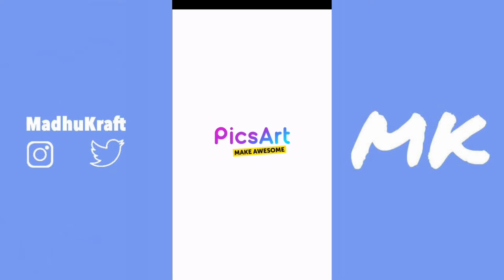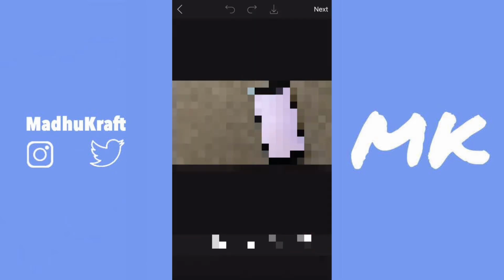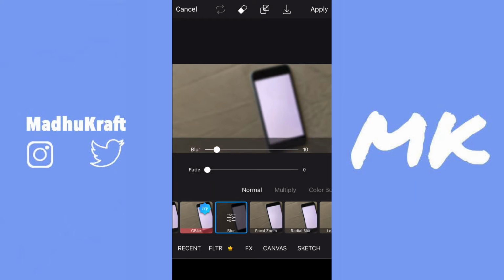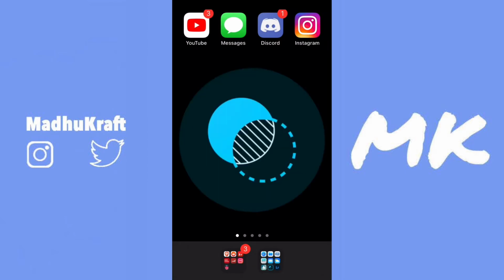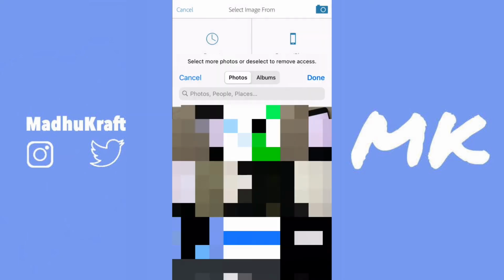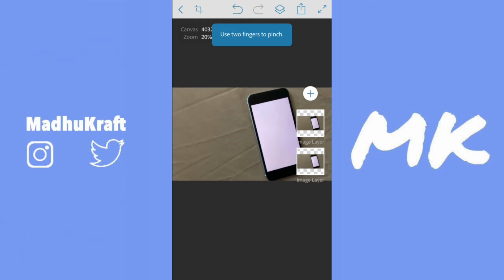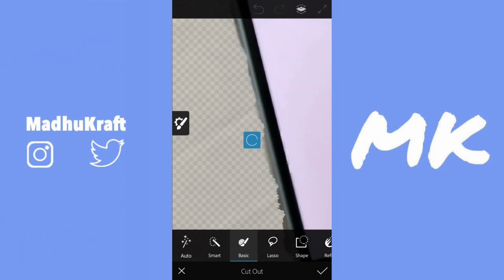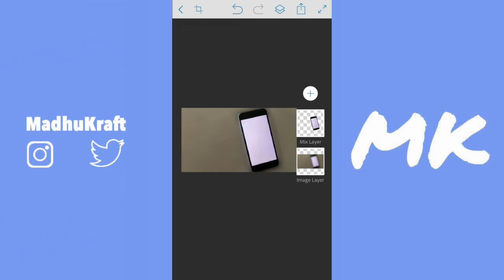How To Blur Parts Of An Image On Your iPhone!!!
Have you ever needed to blur parts of a photo on your iphone? Or have you ever needed to focus on one object but you couldn’t. Well today I’ll teach you how to do just that on your iPhone!

♫ Music - Nintendo Wii Play Theme

@MadhuKraft on Instagram and Twitter